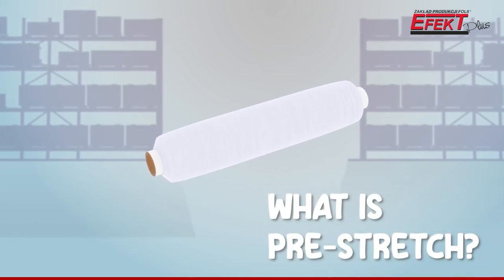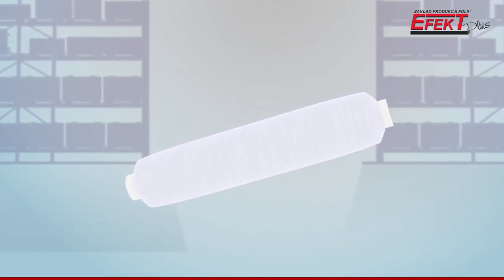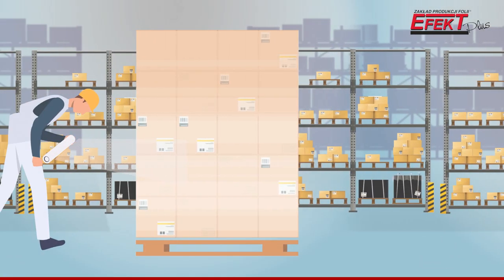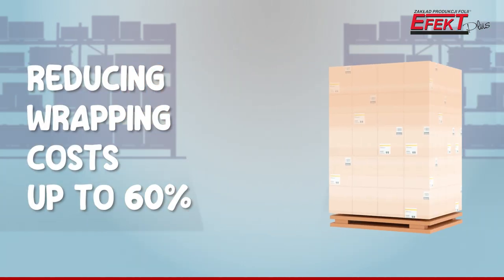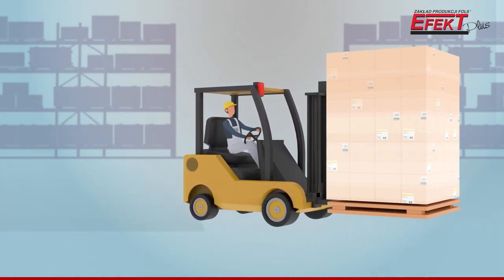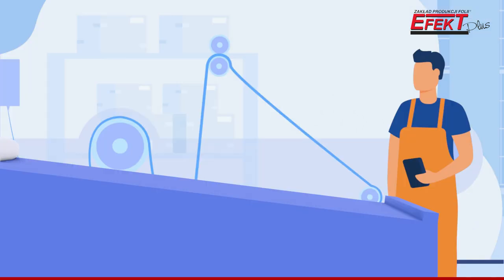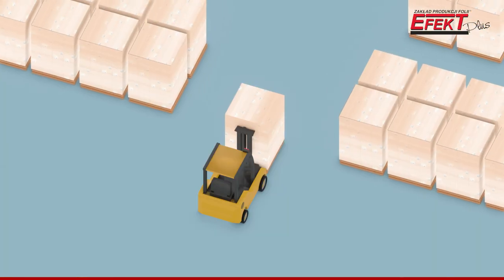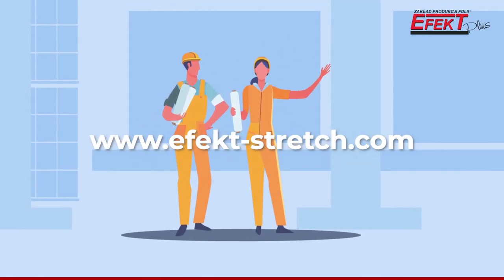What is pre-stretch? Choose the best stretch film on the market from polish producer Efekt Plus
Pre-stretch is a thin film with a thickness of 6-12 microns. The main advantage of our product is a reduction in wrapping costs and waste generation of up to 60%. See more about in our video!